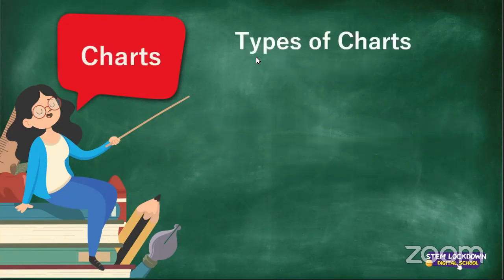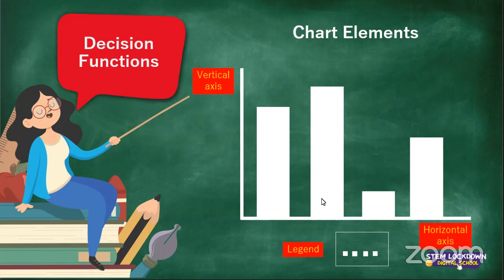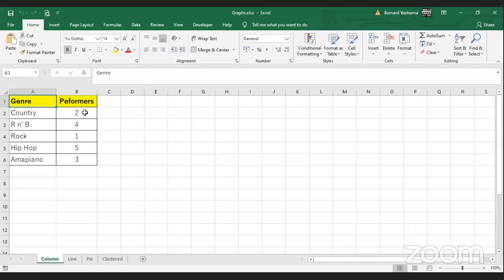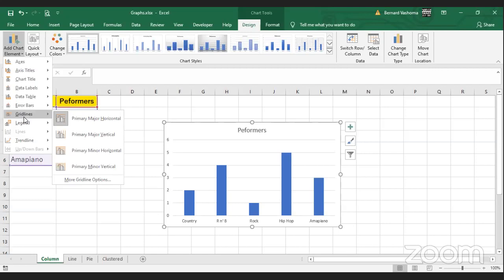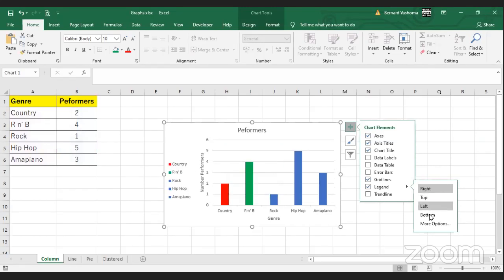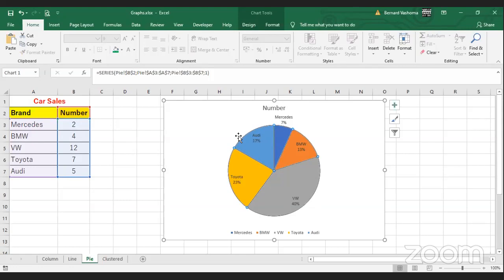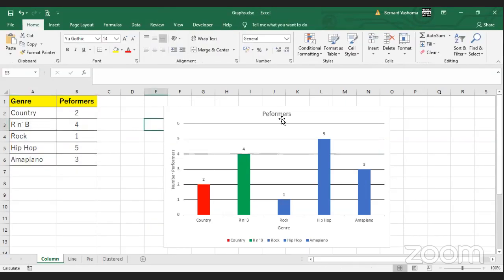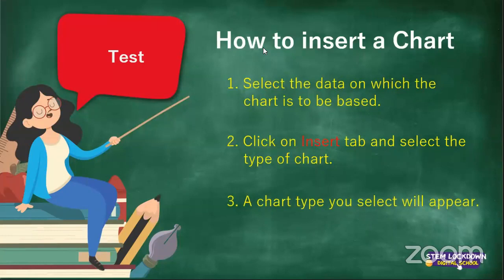Grade 11 CAT 17 April 2020